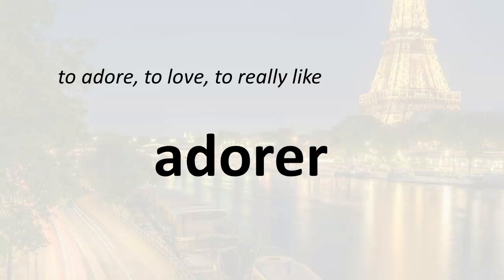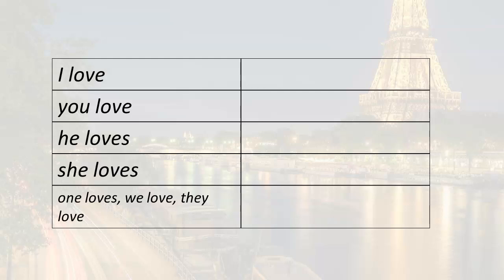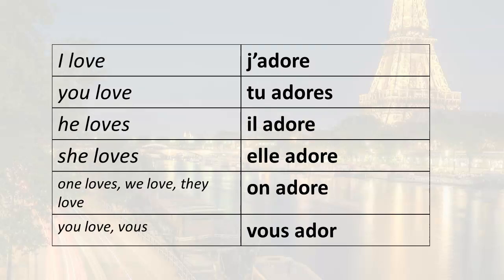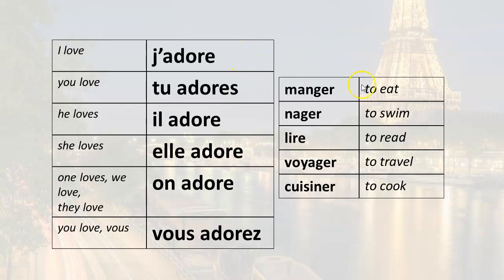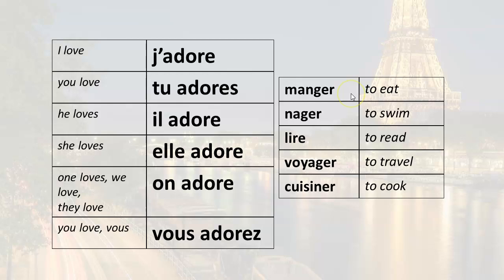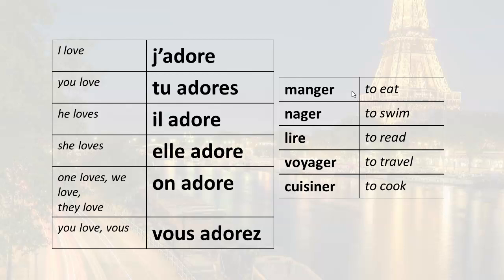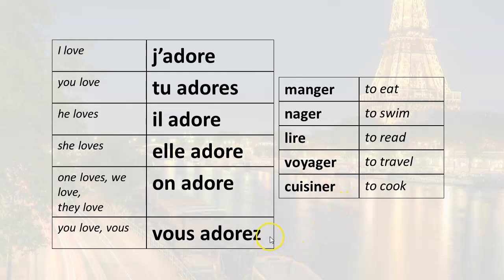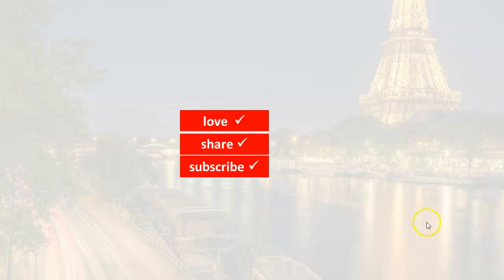0088 Easily Learn French, ADORER with an infinitive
Learn how to say that you really like to do something in French using the verb ADORER.